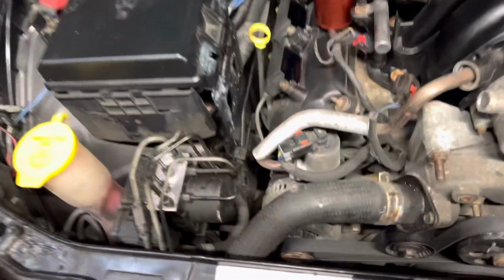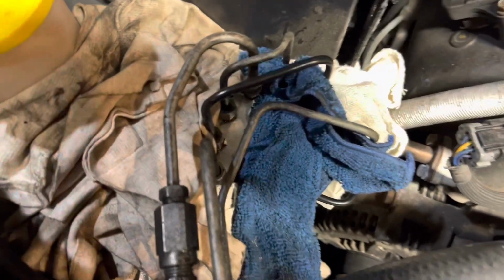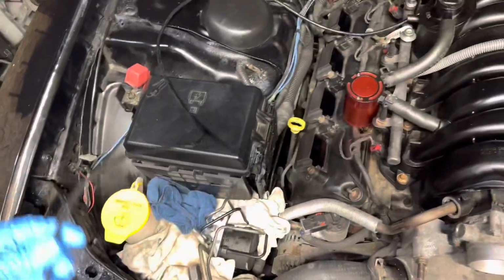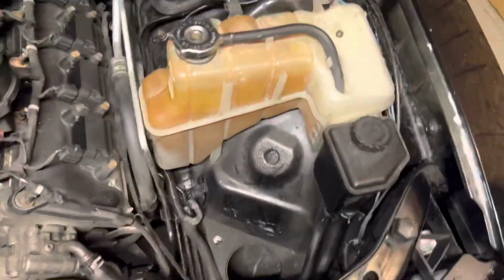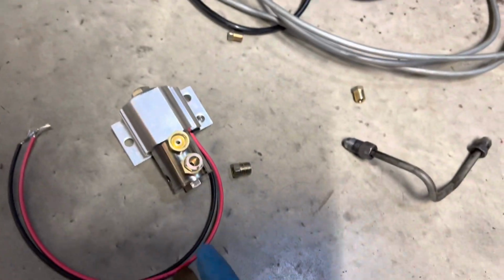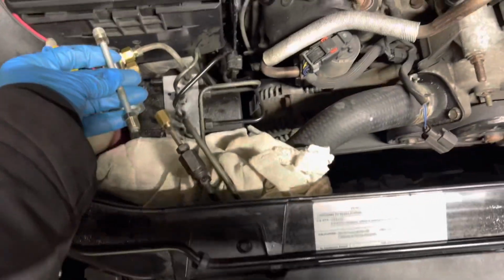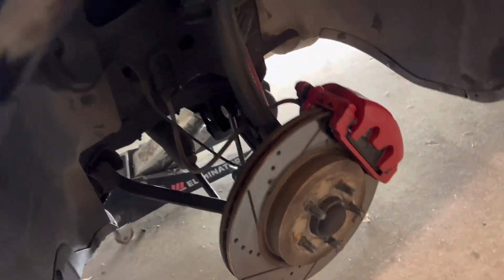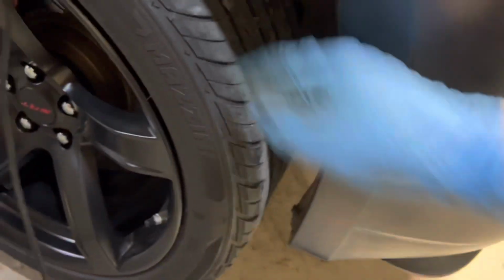How to install a line lock on a Dodge Charger R/T!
2008 dodge charger RT Hemi getting a line lock installed.